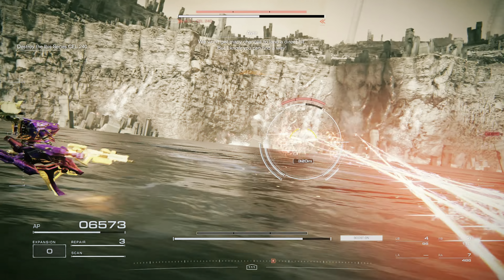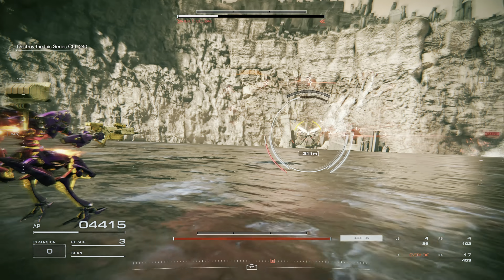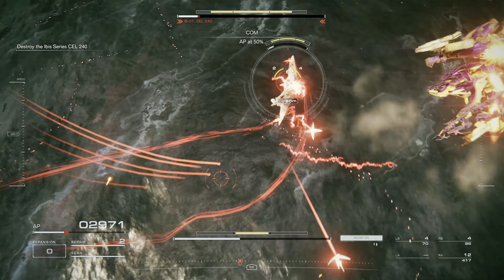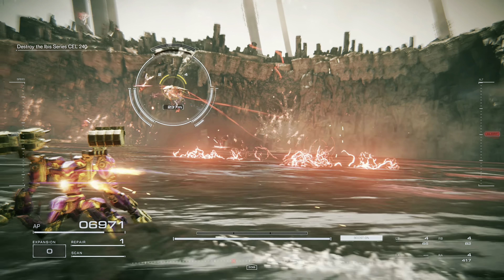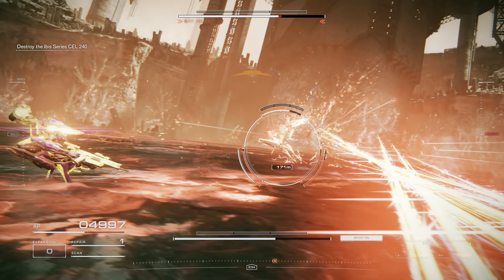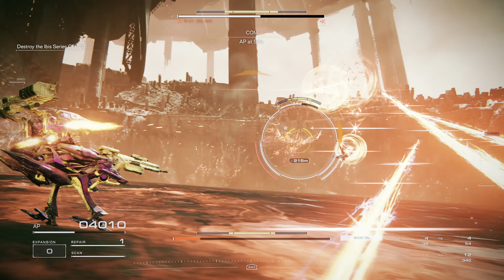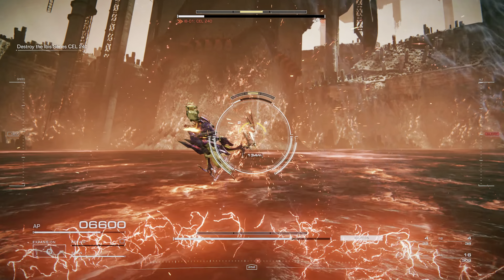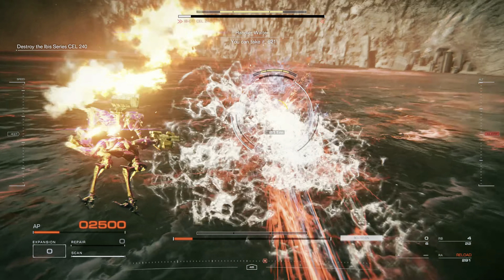Armored core 6 - Ibis light weight build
Feels like a gundam fight lol